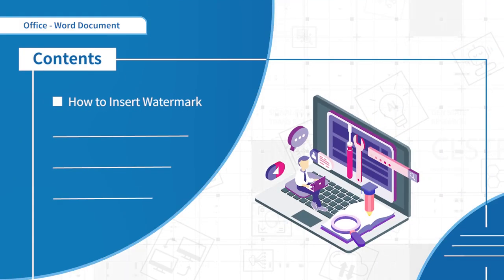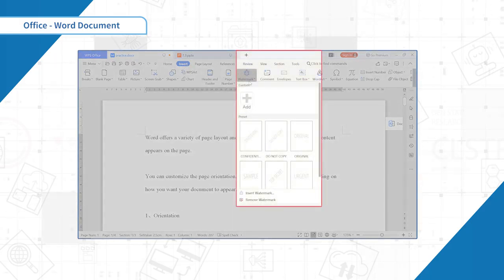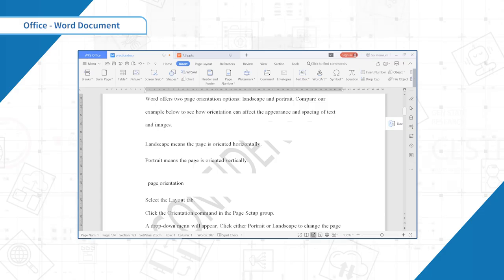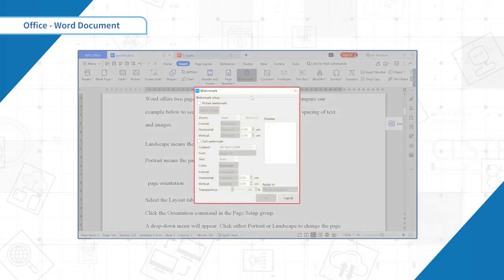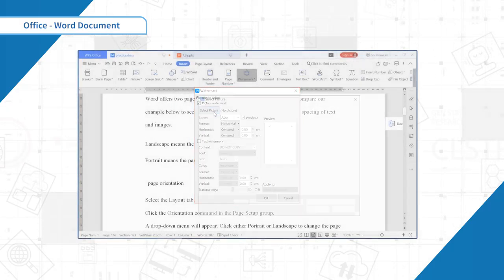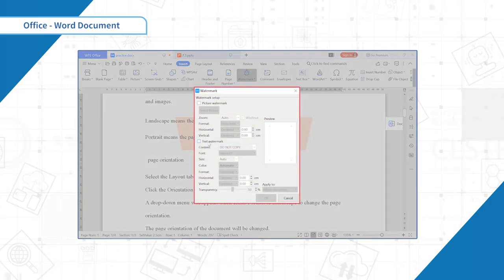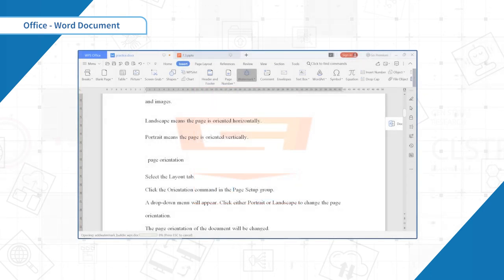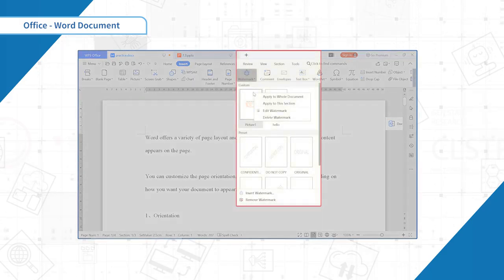[WPS Office] Word 2.19: How to Add / Insert a Watermark in WPS Writer [Tutorial]